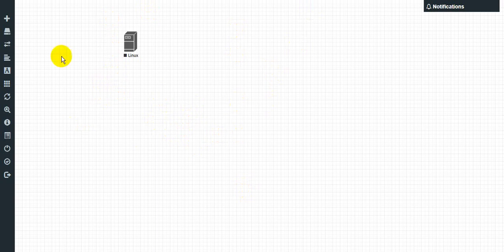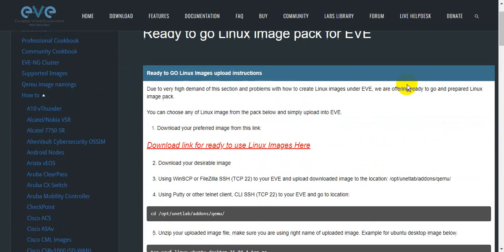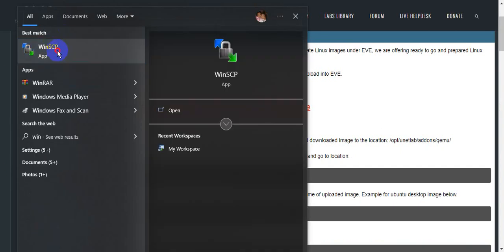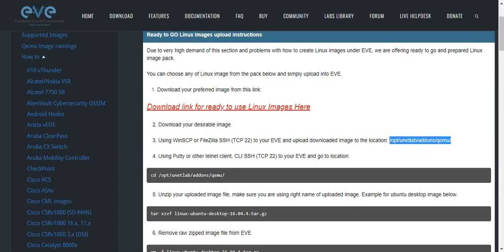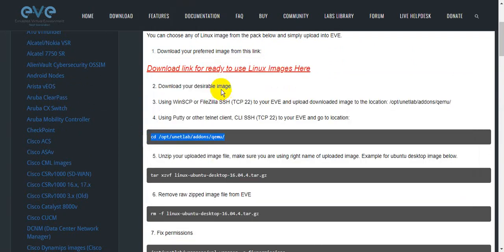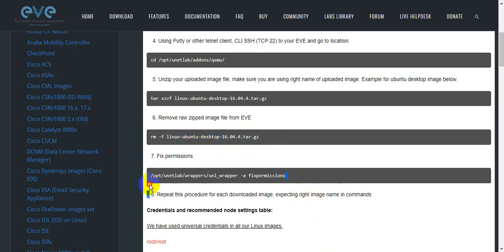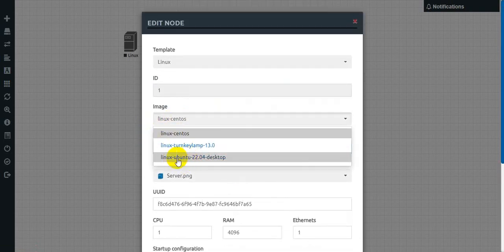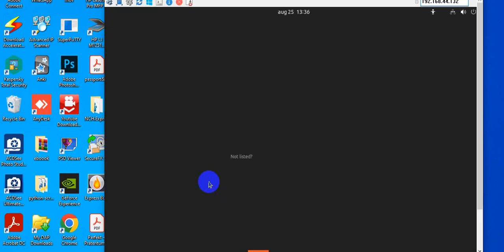Network Automation in Eve-ng(English V)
How install Ubuntu in Eve-ng  for using python scripts.